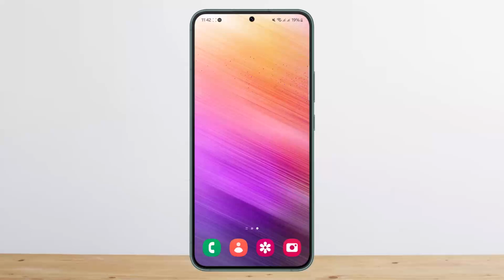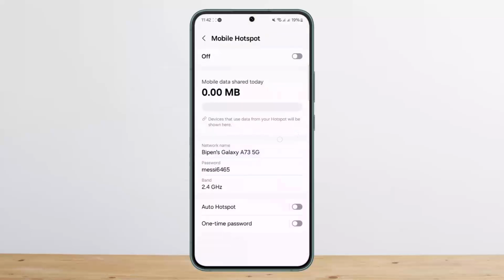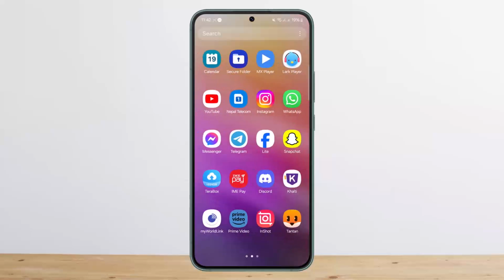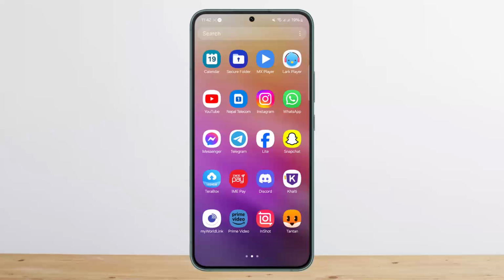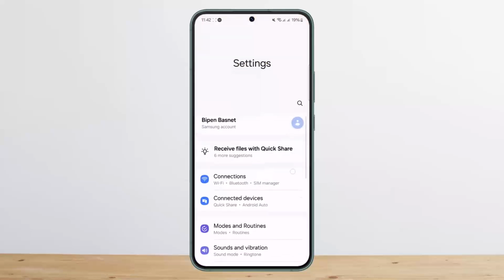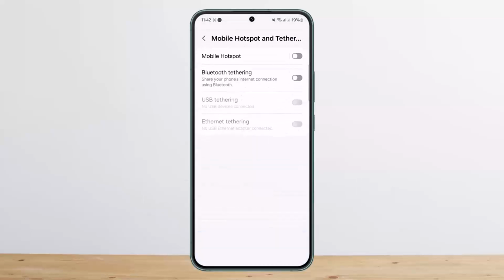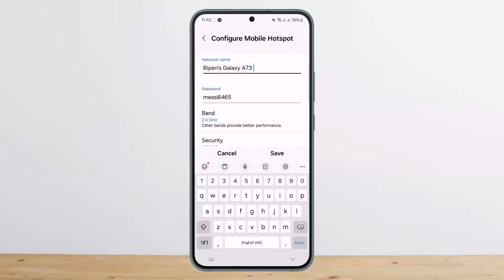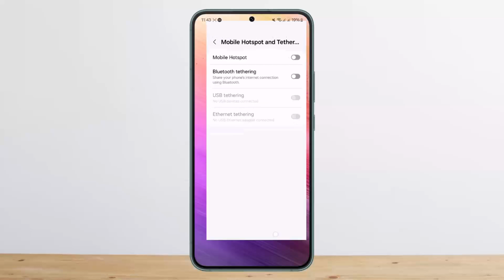How To Change Your Hotspot Name !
In this tutorial video, I will simply show you how to change your Hotspot name. So just make sure to watch this video till the end.

~ Video Chapters:
0:00 Introduction
0:15 Change Hotspot Name
1:00 Outro